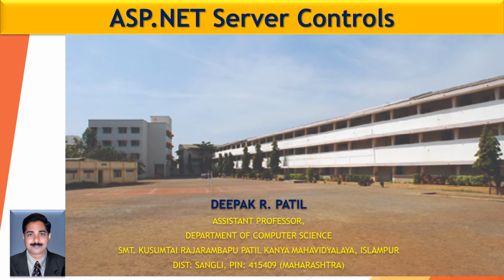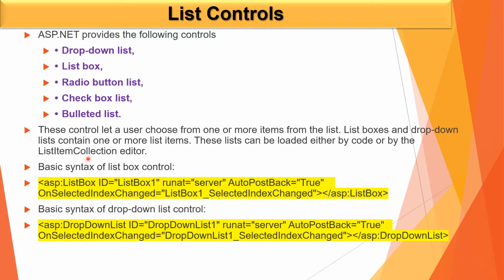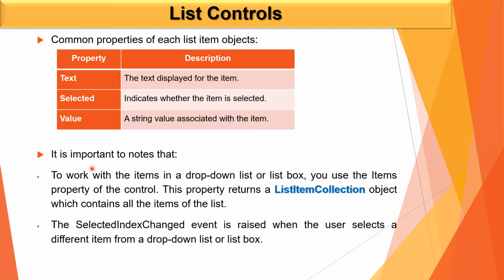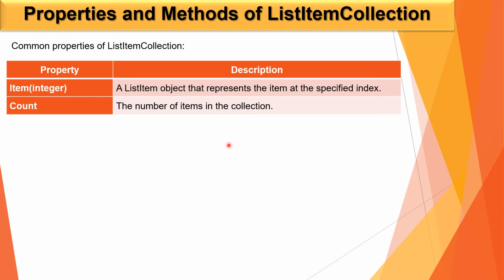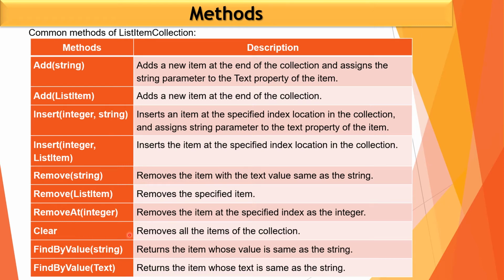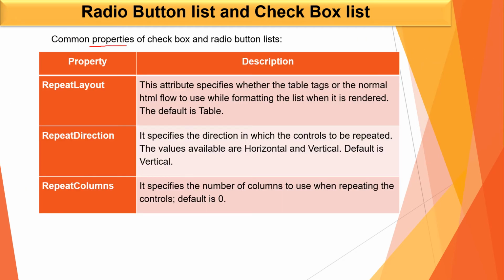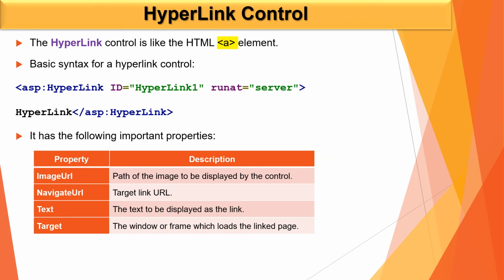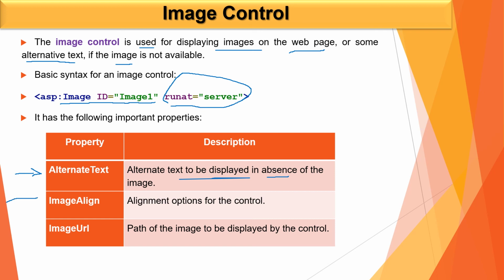Servers Controls Part-2